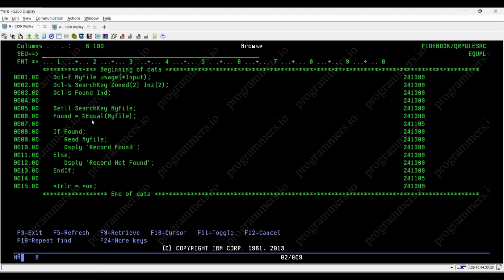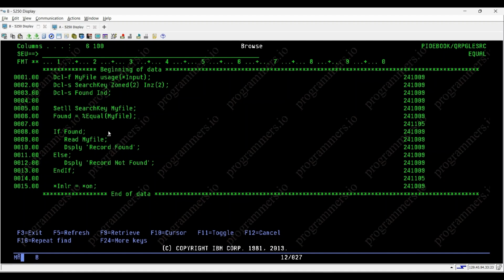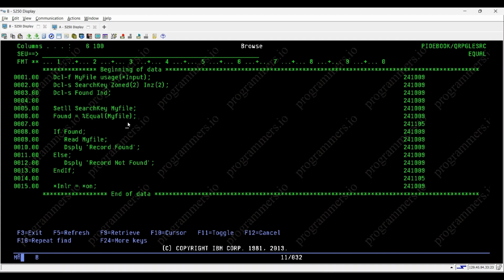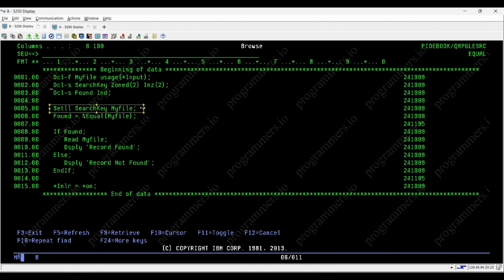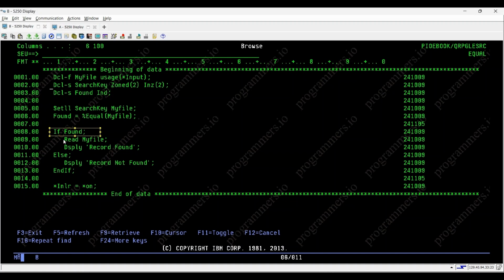EQUAL Built-In Function In IBM i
This A S 400 RPGLE tutorial dives into the %EQUAL built-in function and how it helps you check for specific records in a file.

What you'll learn:

- How to use %EQUAL with SETLL and LOOKUP operations to find records based on key values.
- What %EQUAL returns (*ON for a match, *OFF otherwise)
- Practical example demonstrating %EQUAL with file declaration, search key definition, and logic for handling record existence.

By the end of this video, you'll be able to:

Effectively verify record presence in your RPGLE programs
- Enhance program functionality and reliability
- Want to streamline your RPGLE development?  This video equips you with a valuable tool for data manipulation and record checks!